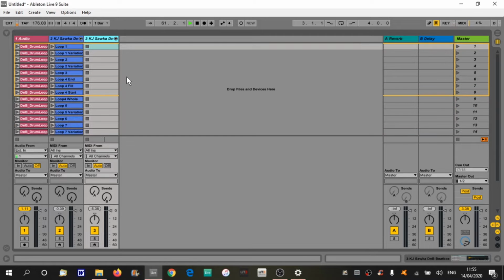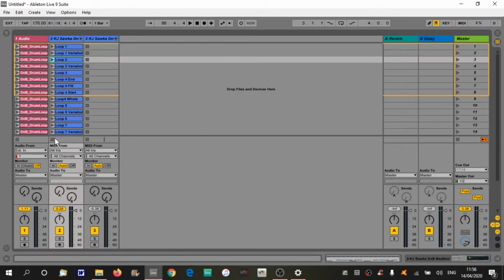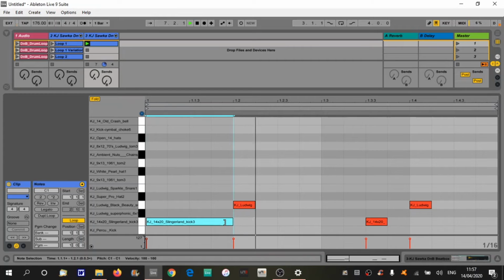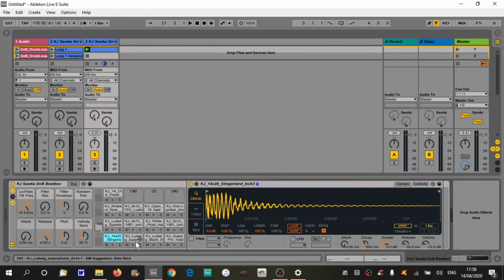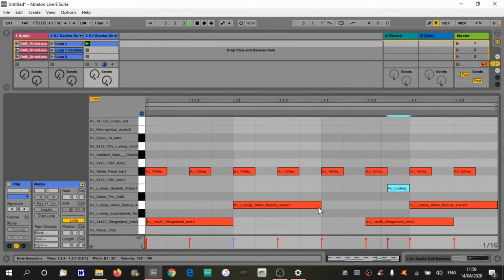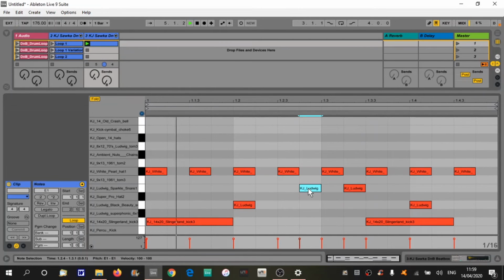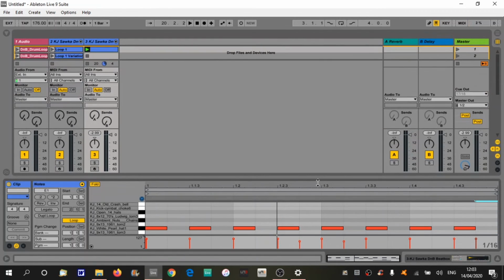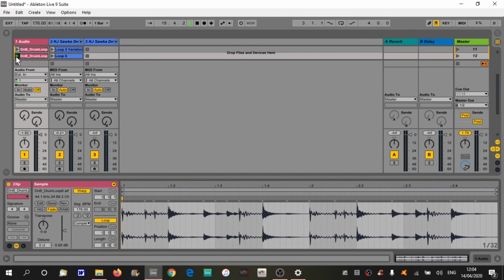How to Program Drum Beats/Grooves - Part 3 - Drum n Bass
In this series of videos I look at how to make drum beats in a variety of genres. In this video I look at the basics of Drum n Bass

Whilst I am using Ableton Live for this the principal is the same in whatever DAW you use.